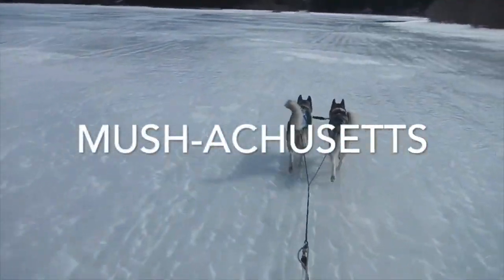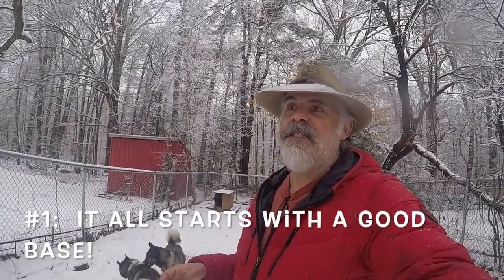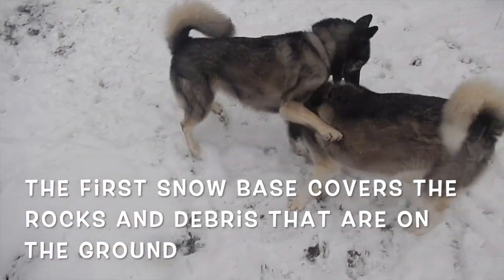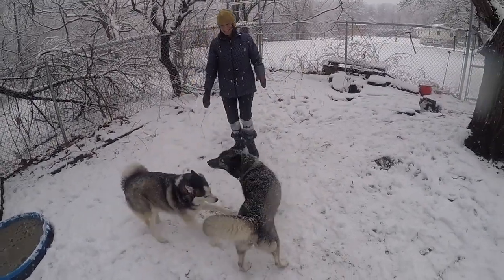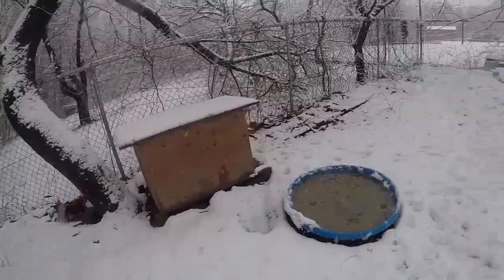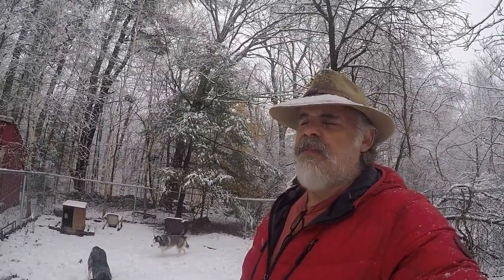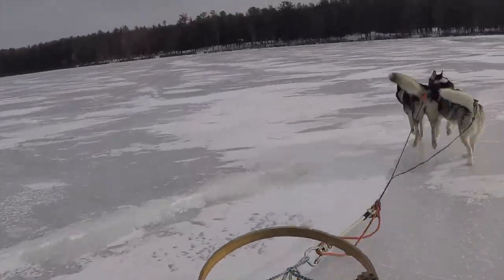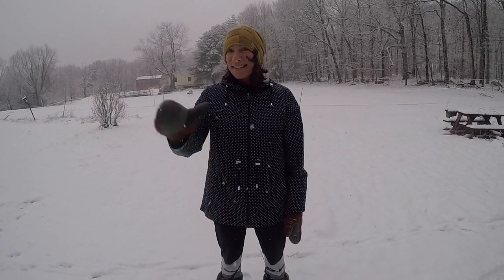What Makes Good Snow Conditions for Dog Sledding?: Episode #103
Welcome to Mushachusetts, part of the Baystate Backcountry series!  This video series will document 6 months of recreational dog mushing, sledding, and dryland mushing with Bob Tremblay and his two huskies, Bandit and Shiva.  Learn how you can enjoy mushing with your own pets as Bob shows you how to train sled dogs, how to transport them, what equipment to use, hazards to be aware of, and places to go!

“Baystate Backcountry” is an outdoor adventure show that introduces viewers to the wild landscapes, remote places, hidden gems, highest points, and forgotten history of the backwoods areas of the state of Massachusetts.